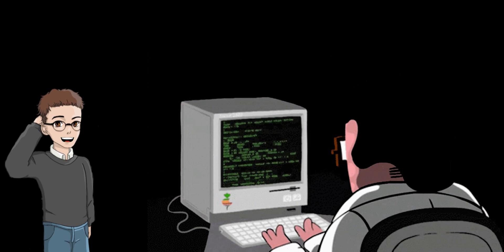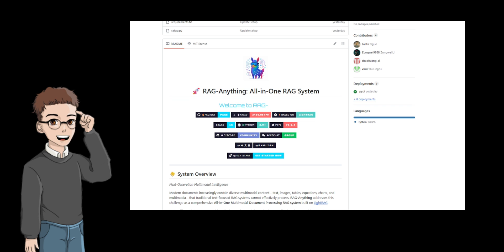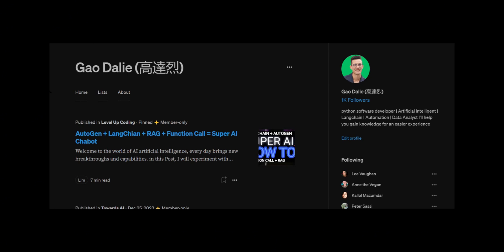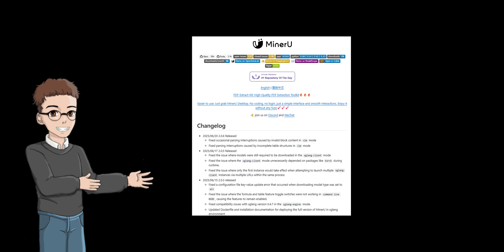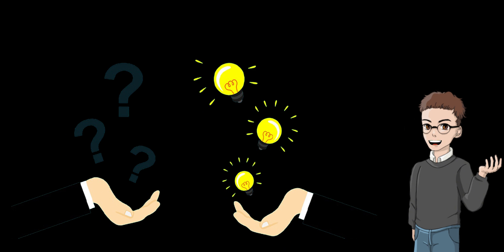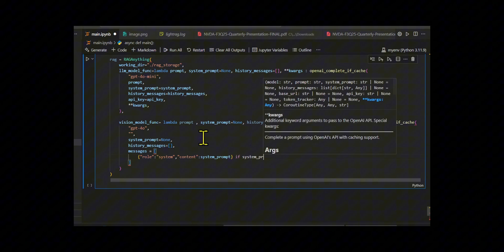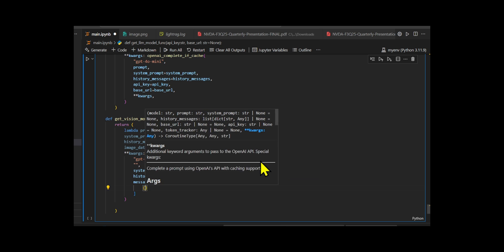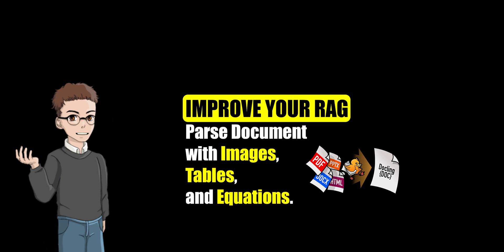LightRag (Upgraded) + Multimodal RAG Just Revolutionized AI Forever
In this Video, I have a super quick tutorial showing you how to create a multi-agent chatbot using LightRag and Multimodal RAG to build a powerful agent chatbot for your business or personal use.

Timestamp:

00:00 - What is problem i faced & how I solved
01:49 - Chatbot Demo
03:48 - What is RAG-Anything
04:40 - How it works
05:14 - Graph Knowledge
07:01 - Let's Code lightRAG
08:55 - Multimodal RAG
10:56 - My thought